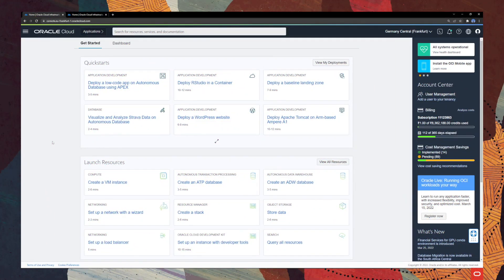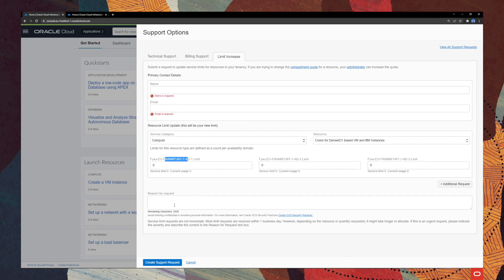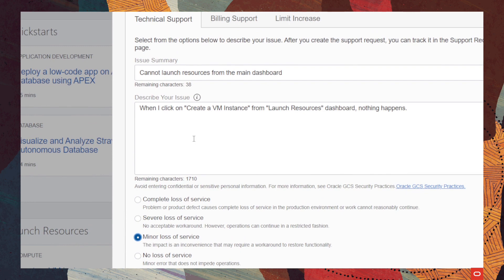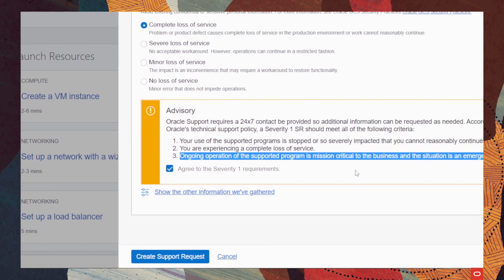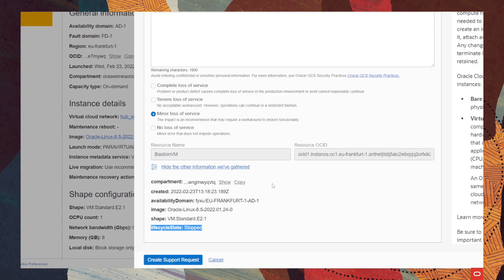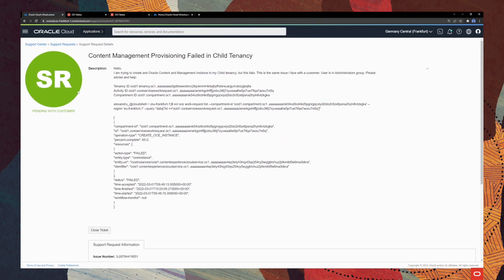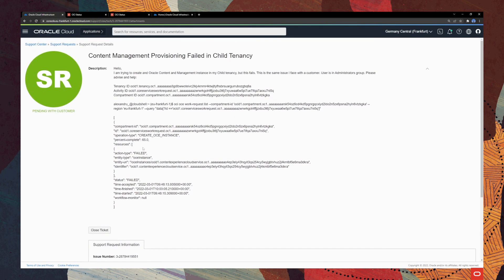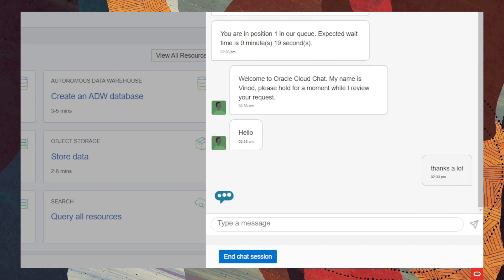Oracle Cloud - Dashboard Getting Support Options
0:00 - Intro
0:12 - How to create service requests within Oracle Cloud
0:47 - How to request a service limit increase within Oracle Cloud Infrastructure
2:03 - Creating a technical service request with Oracle Support
7:04 - Manage support requests in Support Center
10:06 - Chat with Oracle Support Digital Assistant or a Live Agent

With Cristian Manea / Oracle